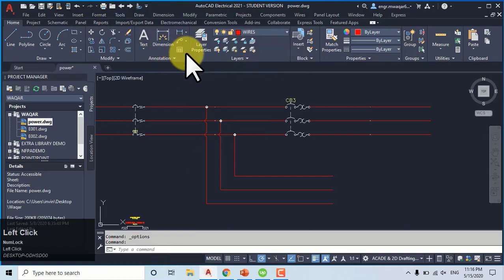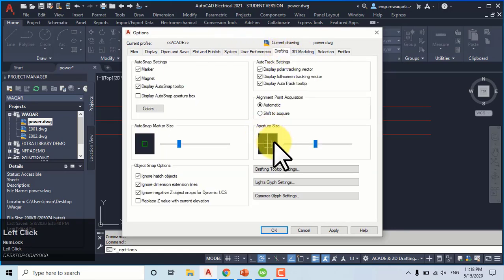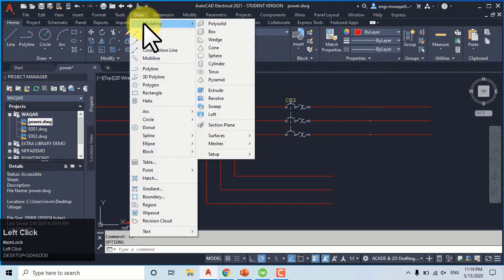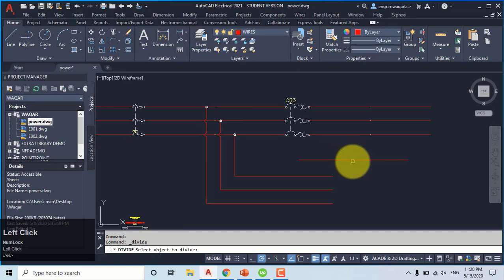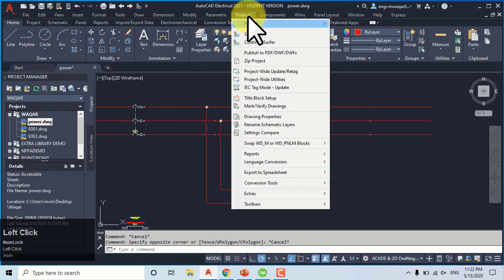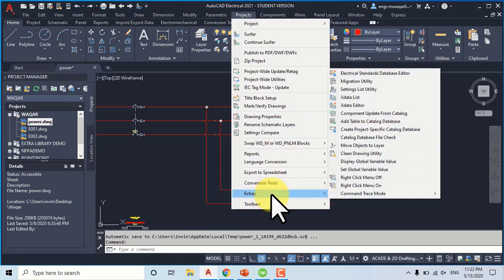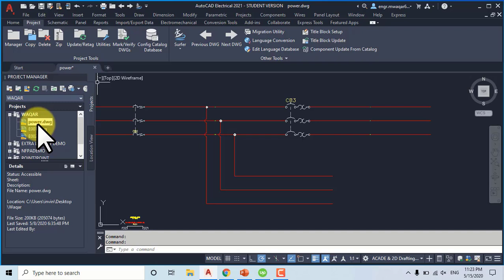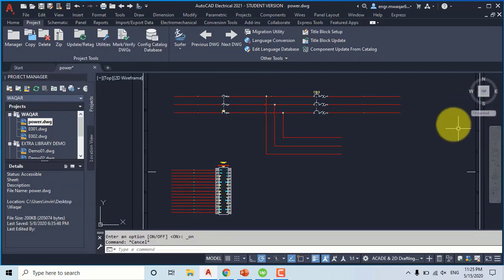AutoCAD Electrical 2.3: Save Time with these Essential Drawing Interface Tools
This video titled AutoCAD Electrical 2.3: Save Time with these Essential Drawing Interface Tools is just a quick overview related to different properties of Tools tab from the Menu Bar, Ribbon tabs in Autodesk AutoCAD Electrical.
How to save a drawing in previous versions.
How to change autosave time.
How to change autosnap marker size, aperture size pickbox size and grip size.
How to divide a line or wire in different sections.
From where to open project or drawings.
What is a navigation bar and how to use it.
Whether you’re a beginner exploring AutoCAD Electrical or an experienced drafter refining your workflow, mastering these tools will make your design process faster, smarter, and more reliable.

🔹 1. How to Save Drawings in Previous Versions
One of the most useful tricks discussed in this video is how to save AutoCAD Electrical drawings in earlier versions of AutoCAD.
Sometimes, you might be collaborating with clients, engineers, or teams who use older AutoCAD versions. In such cases, it’s crucial to save your DWG files in a compatible format.
Here’s how it works:
Go to File → Save As → AutoCAD 2013/LT2013 Drawing, or any previous version you prefer. This ensures that your files open seamlessly across different systems, preventing compatibility errors.
This feature not only improves project collaboration but also ensures your design files are accessible to anyone in your team — even those using older AutoCAD software.

🔹 2. Understanding the AutoSave Feature

The AutoSave feature in AutoCAD Electrical is a real lifesaver. By default, AutoCAD automatically saves your drawings every 10 minutes, reducing the risk of losing work due to power failure or unexpected shutdowns.
In this tutorial, you’ll learn how to change the autosave time interval according to your needs.
You can access it by typing OPTIONS in the command line → Open the Open and Save tab → Adjust the Automatic Save Interval.
For example, setting it to 5 minutes ensures even greater protection, especially when working on large electrical projects or detailed schematics.

🔹 3. Adjusting Drafting and Snap Settings

Accuracy is everything in electrical design, and AutoCAD provides several tools to help you fine-tune your drafting experience.
In this video, you’ll see how to modify AutoSnap Marker Size, Aperture Size, Pickbox Size, and Grip Size — all essential for improving visibility and precision during design.

Here’s what each setting does:
AutoSnap Marker Size: Controls the visual marker that appears when snapping to objects.
Aperture Size: Adjusts how close your cursor must be to an object for snapping to activate.
Pickbox Size: Defines the area your cursor selects objects within.
Grip Size: Controls how large the blue grips appear when editing objects.

🔹 4. Dividing a Line or Wire into Multiple Sections

AutoCAD Electrical allows you to divide a line or wire into equal segments, a useful feature when organizing circuit connections or distributing components evenly along a path.
This tutorial demonstrates how to use the “DIVIDE” command, which automatically places points at equal distances along a line. You can then use these points to align symbols, blocks, or wires precisely.

🔹 5. Accessing Projects or Drawings from the Interface

Knowing where and how to open your projects efficiently saves a lot of time.
In this video, you’ll learn to open projects or individual drawings directly from the Project Manager or File menu in the AutoCAD Electrical interface.
The Project Manager palette acts as your command center — it helps you organize all your drawing files, rename them, or access any schematic instantly.

🔹 6. What is a Navigation Bar and How to Use It

The Navigation Bar is one of the most underused yet powerful tools in AutoCAD Electrical. Located typically on the right side of your workspace, it gives quick access to essential view controls such as:
Pan Tool: Move across your drawing area without changing zoom level.
Zoom: Adjust the drawing view for detailed editing.
Orbit (in 3D views): Rotate your workspace to view drawings from different angles.
ShowMotion: Manage saved views or presentations.

🔹 7. Plotting and Saving Drawings as PDF

Another practical feature covered is plotting and exporting your electrical drawings as PDF files. This makes sharing, printing, and presenting designs much easier.
From the Plot dialog box, you can select PDF output, adjust scaling, and save multiple drawings in one document. This ensures your schematics maintain professional formatting and visual quality when shared with clients or team members.

🔹 8. Enhancing Workflow Efficiency

The Tools tab is more than just a collection of commands — it’s the backbone of efficient drafting in AutoCAD Electrical. By learning to customize the interface, set autosave preferences, and manage navigation tools, you can cut down your design time by up to 30%.